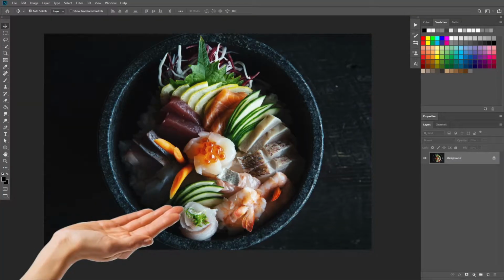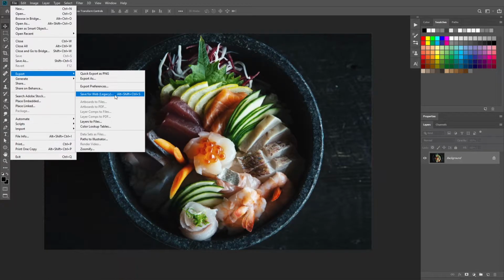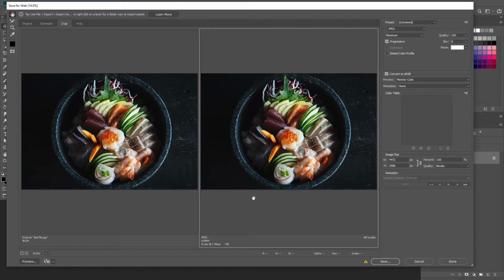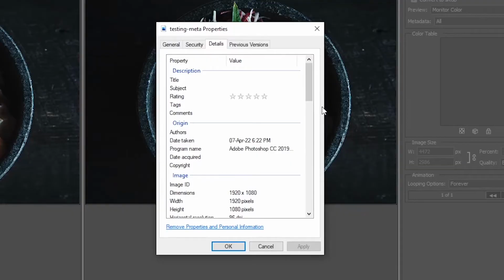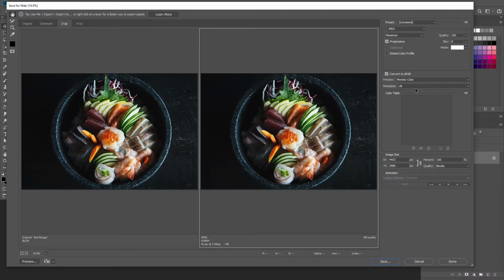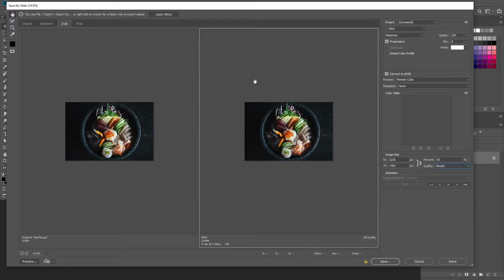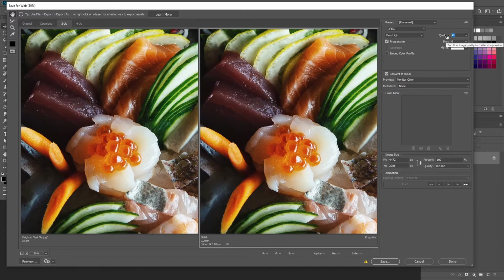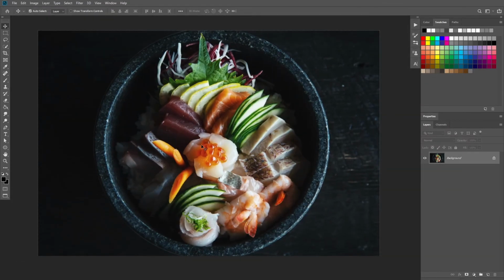How To Reduce JPEG File Size Without Losing Quality in Photoshop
Learn how to compress files without losing quality in Adobe Photoshop. This video is designed to be a very short introduction to compressing JPEG files in Photoshop. It will give you the essential knowledge for creating smaller file sizes. Please enjoy and follow along to learn!

Wacom Intuos Pro Large
Snowball Ice Microphone
ADX H0519 RGB Optical Gaming Mouse
Redragon K553 Mechanical Keyboard